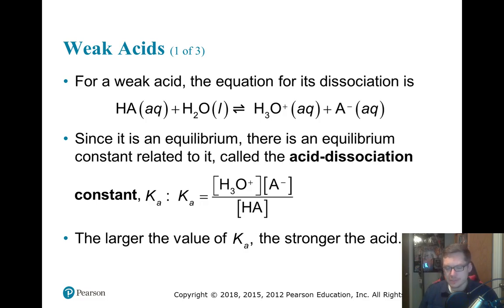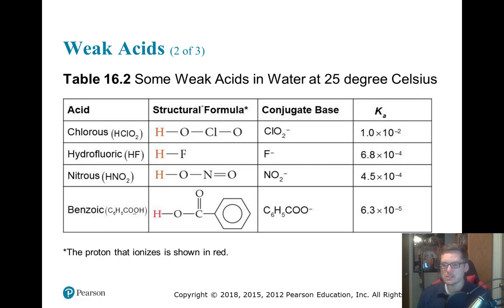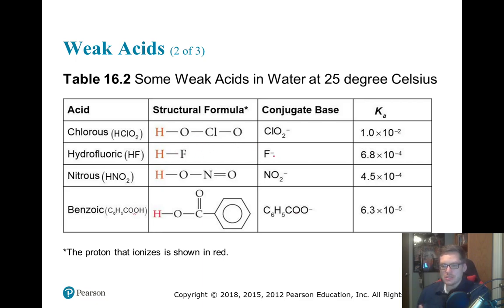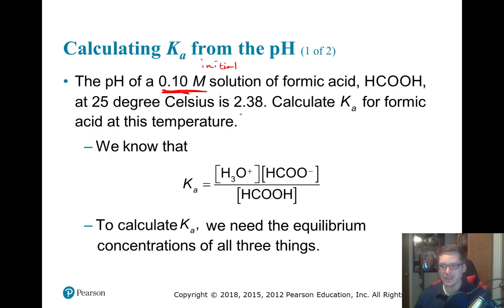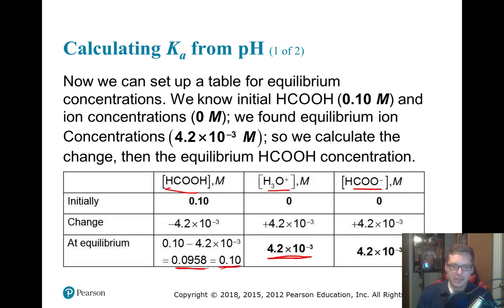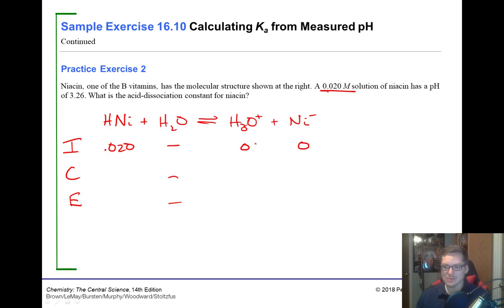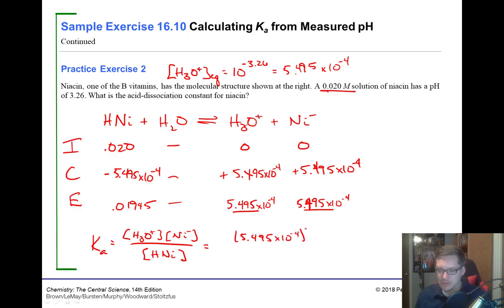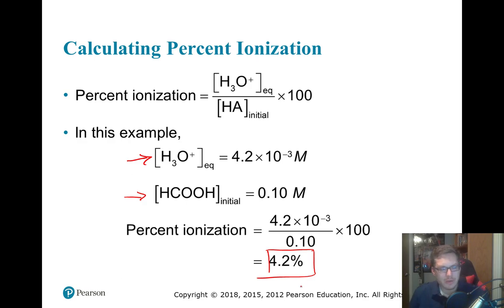Chem 2 Unit 10 Weak Acids and Ka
Explanation of weak acids and how they're different from strong acids, explanation of Ka, calculating Ka from pH, and percent ionization